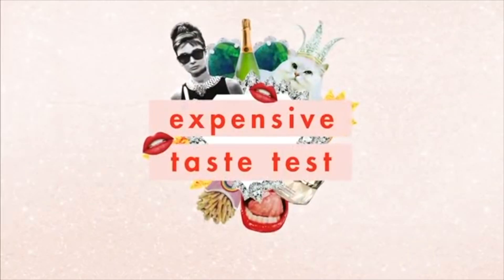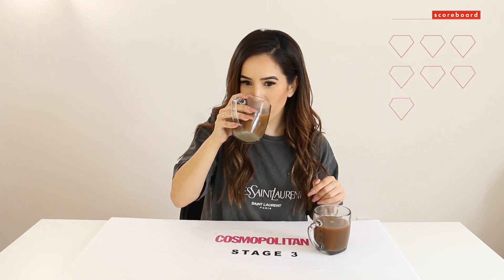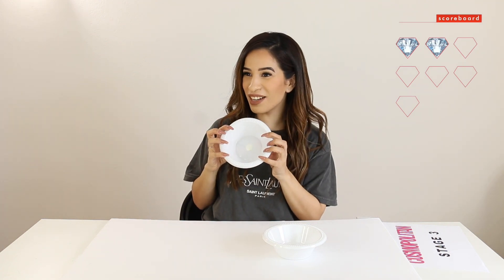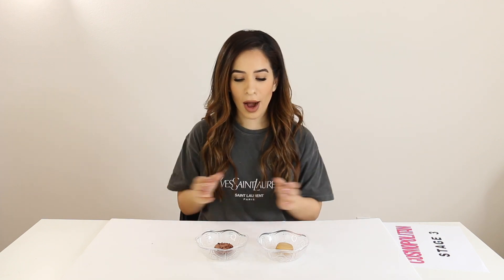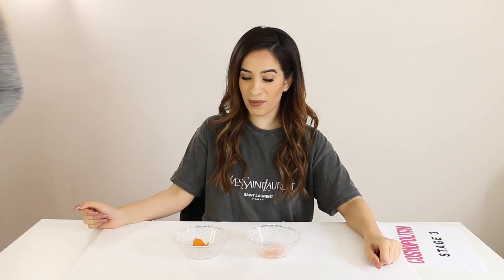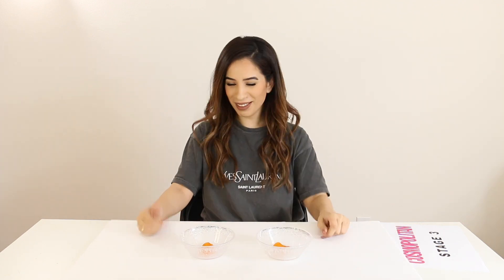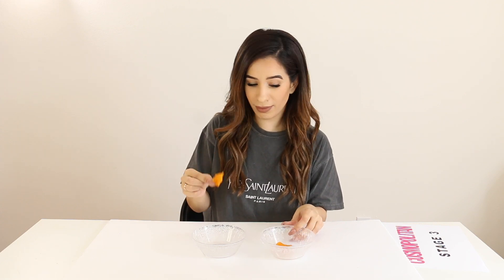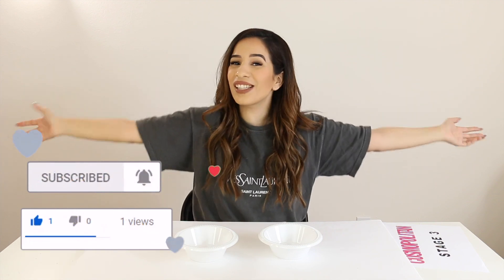Expensive Taste Test💰☕ | Cosmopolitan Parody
I hope you guys will enjoy my expensivetastetest with cosmopolitan lol ( a girl can dream ) but hey that's what's youtube is for init ?

Everything I use for my videos
Camera I use to film videos
Lights I use to take my videos
Tripode to take my pics